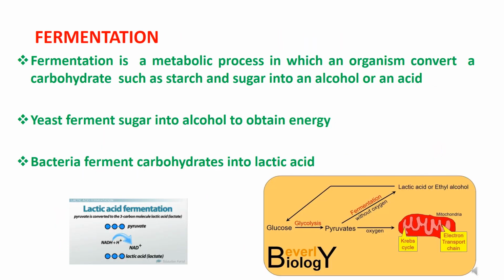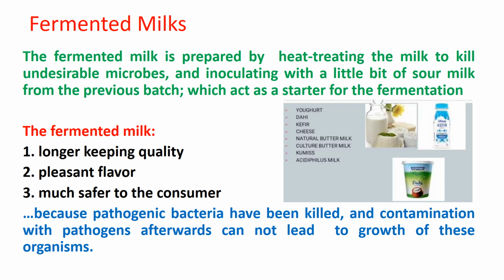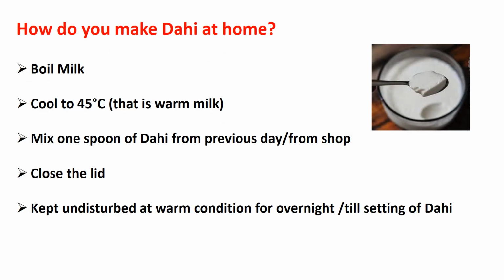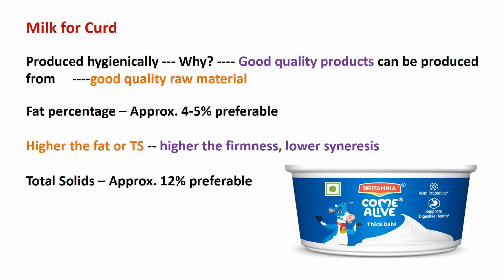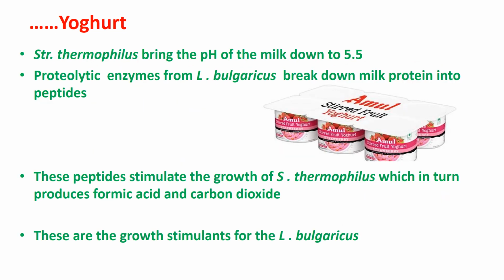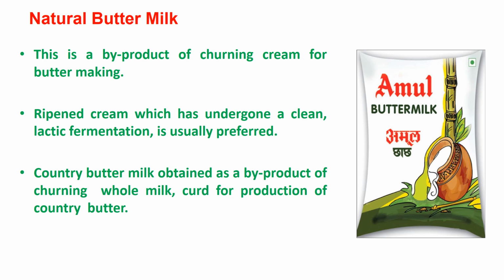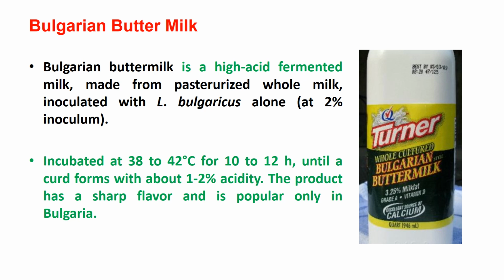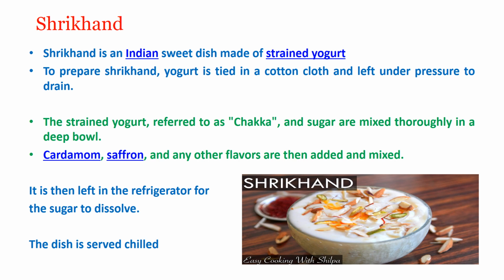Fermented Dairy Products (1.15): Dr. PK Mandal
fermented dairy products preparation is discussed. Its for all UG and PG students of Veterinary /LPT; Dairy Science/Technology; Food Science /Technology